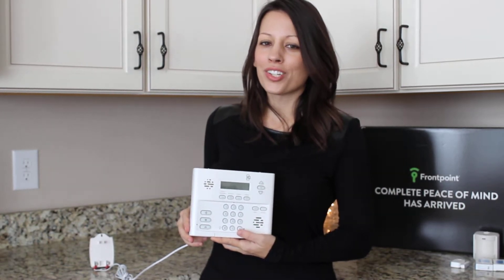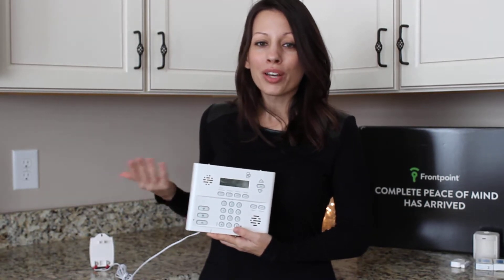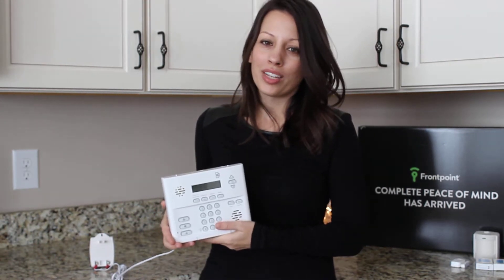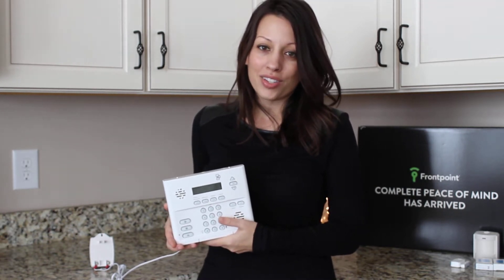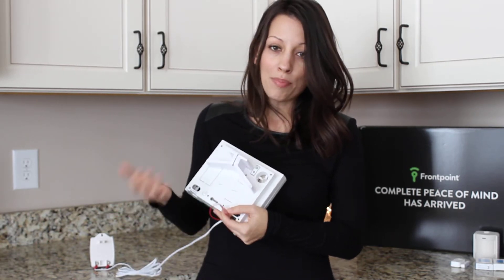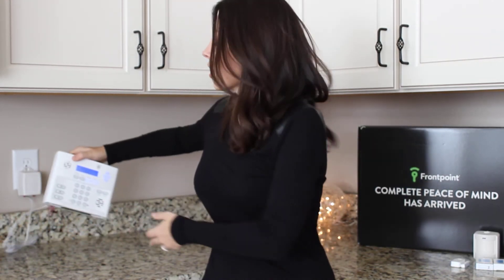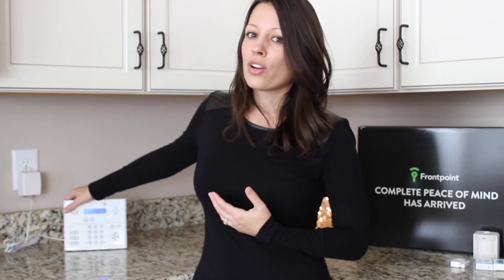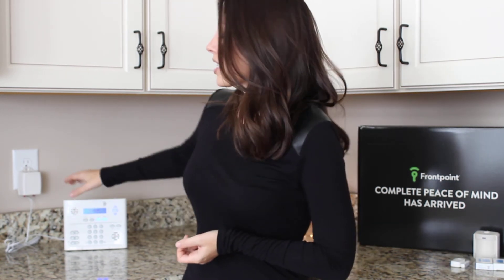Frontpoint Security Control Panel Installation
This is just a quick video to show how easy installation is. After you install the control panel, you place the sensors which are as easy as putting stickers on the wall, and then you call Frontpoint Security to activate. Extremely easy installation.

A Summary of Frontpoint Security:
Certainly the easy DIY setup is attractive. You plug in the main control panel, stick your motion sensors to the wall, and place a phone call to Frontpoint to activate the system.
Crash and Smash protection. If a bad guy gets into your home and smashes your system he has really done himself a disservice. Frontpoint’s system sends a door open signal to a remote monitoring site the moment the door is open. It then waits for a disarm signal and calls for help if you do not enter the disarm signal.
Moving? Frontpoint makes moving easy. They allow you to move your security system from one home to another with a phone call. If you do not have the ability to move the system to your new home you can transfer ownership to the new owner of your current home.
30 Day Return. If for any reason you are not happy with the system you can return the system to Frontpoint within 30 days. Beyond 30 days is considered under contract and contract cancellations require an 80% balance payment.
Frontpoint uses Z-Wave for home automation.
They have an A+ rating with the BBB.
In our opinion, Fronpoint Security is one of the best home security systems a home can have, for a myriad of reasons.